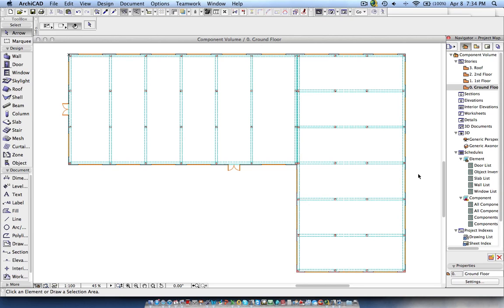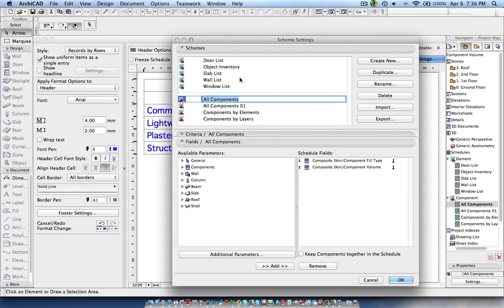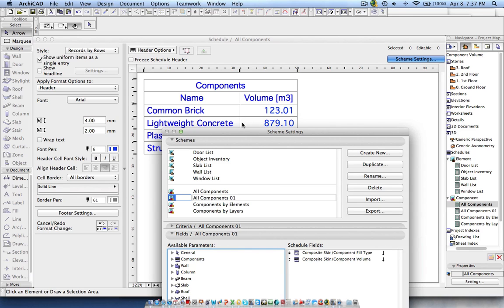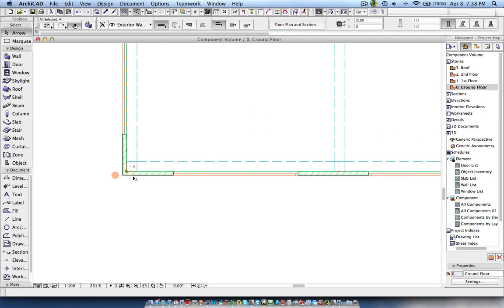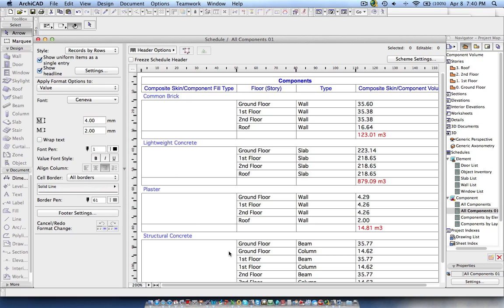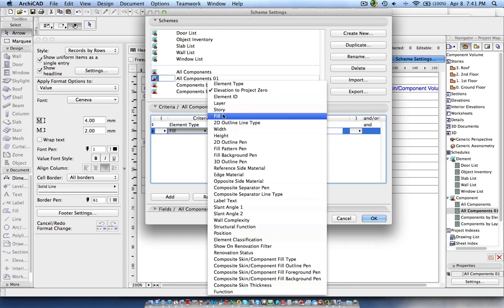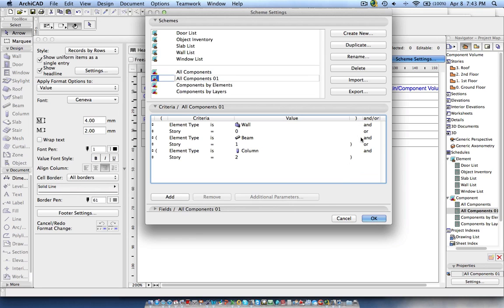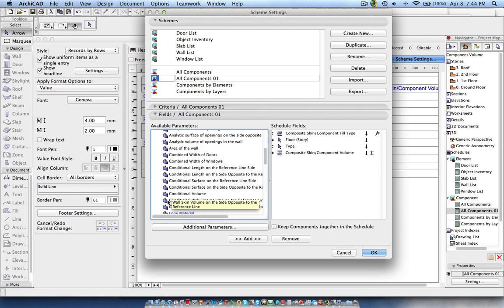How to filter the Component List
This video explains about filtering the component list to get the quantities as per our requirement.